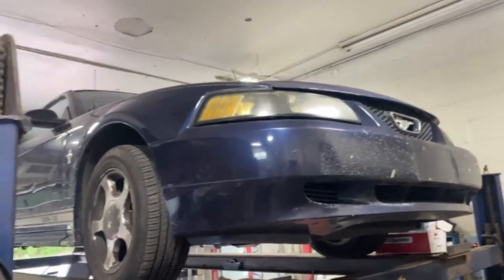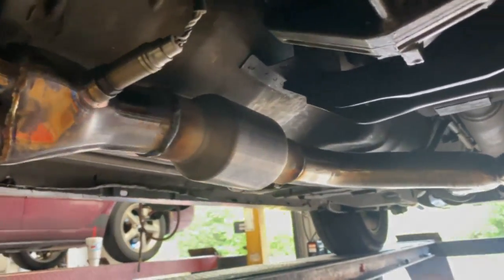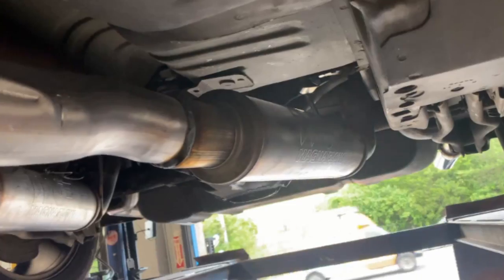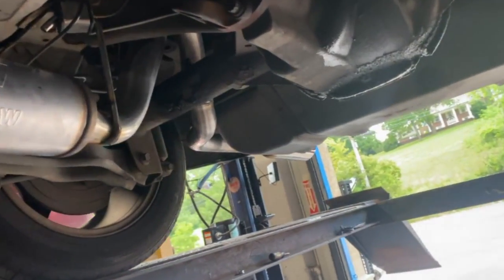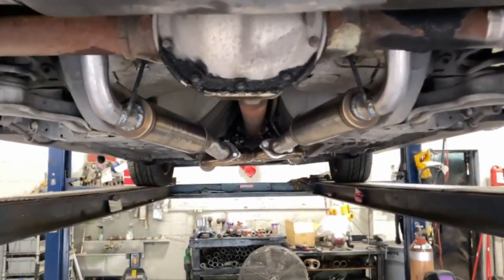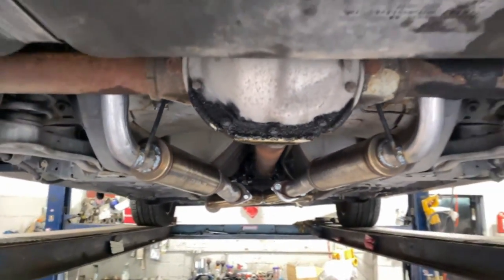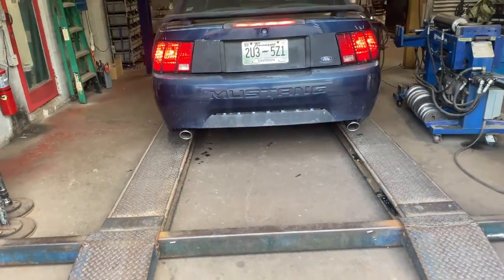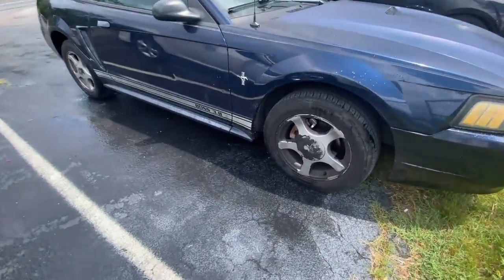2003 Ford Mustang V6 LONG TUBE HEADER EXHAUST w/ MAGNAFLOW MAGANPACKS!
2003 Ford Mustang V6 LONG TUBE HEADER EXHAUST w/  MAGNAFLOW MAGANPACKS!